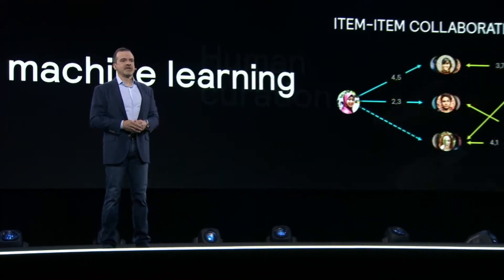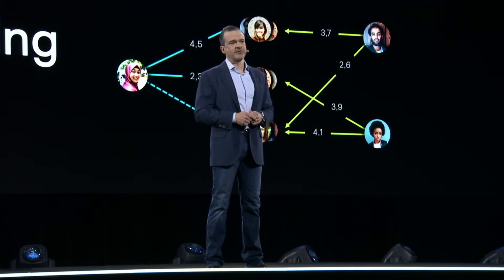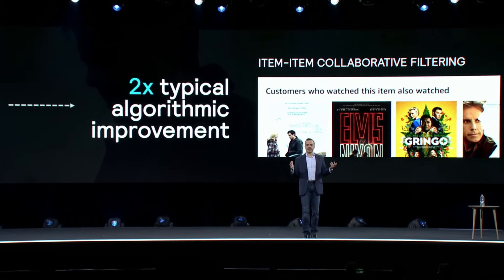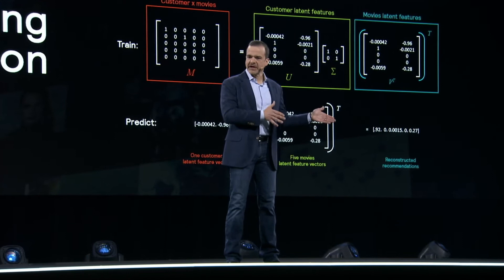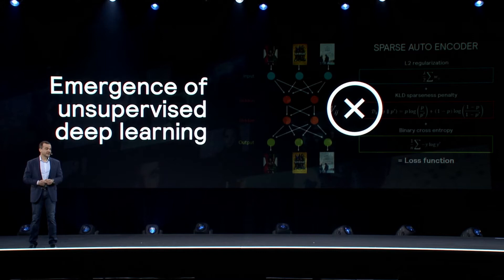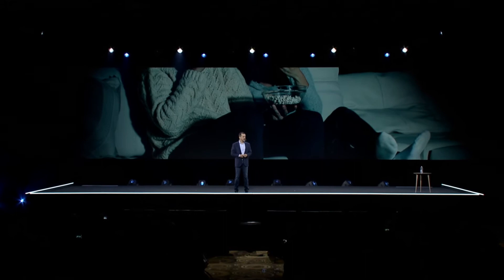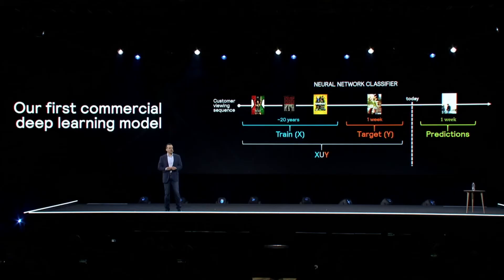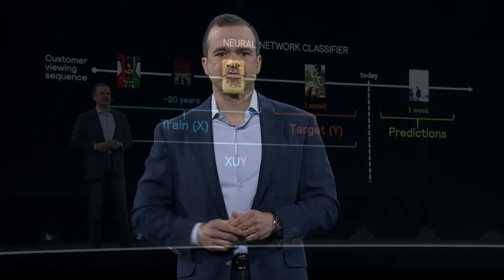The history of Amazon's recommendation algorithm | Amazon Science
Consumer division CEO, Jeff Wilke, discusses the history of Amazon's recommendation algorithm at re:MARS 2019, including collaborative filtering and beyond.